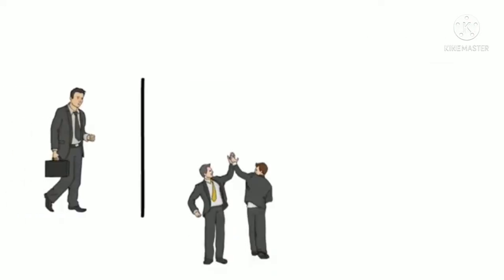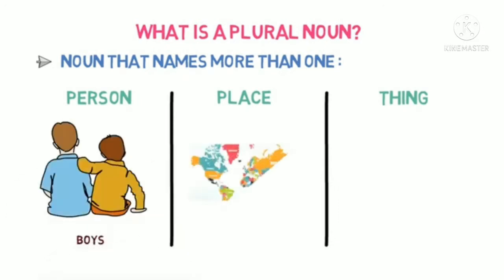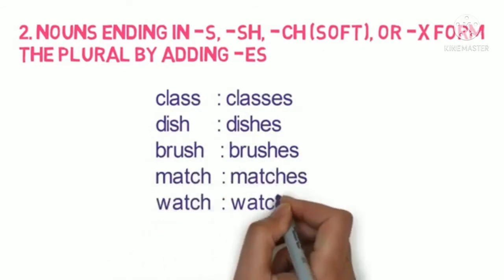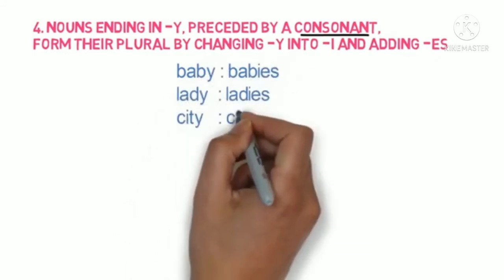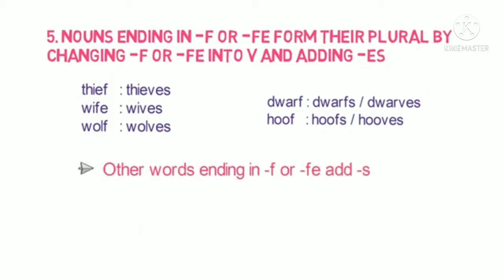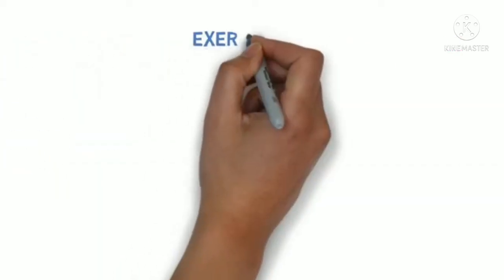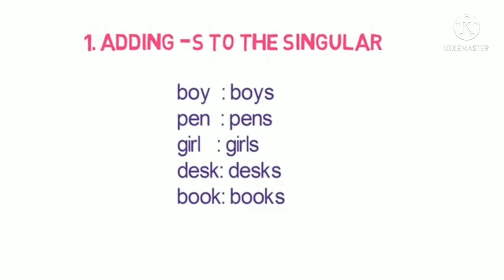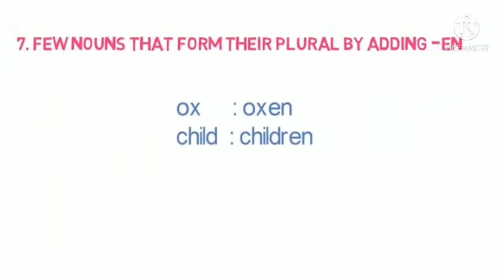More About Noun I And Number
When person or thing is spoken of, the noun is singular and when more than one person or thing is spoken of, the noun is plural.

1. The Plural Number is generally formed by adding (-s) to the Singular.

2. Nouns ending in (-s,-es,-ch) (soft), or (-x) form the Plural by adding (-es) to the Singular. If (Ch) sounds as 'k', Plural is formed by adding (-s).

3. Nouns ending in (-o) having a Vowel before it, take (-s) to, take (-s) to form Plural.

4. Nouns ending in (-o) having a Consonant before it, take (-es) to form Plural.

5. Nouns ending in (-y) having a Vowel before it, form their Plurals by adding (-s).

6. Nouns ending in (-y) having a Consonant before it, form their Plural by changing (-y) into (i) and adding (-es).

7. Nouns ending in (-f) or (-fe) form their Plural by changing (f) or (fe) into (v) and adding (es).

Several Nouns ending in (-f) form their Plurals by adding (s).
9. Some Nouns form their Plural by changing the (inside Vowel) of the Singular:

10. A few Nouns form their Plural by changing the ( inside Vowel) and the (Consonant) of the Singular:

11. A few Nouns form their Plural by adding (-en) to the Singular:

12. Compound Nouns generally form their Plural by adding (-s) to the principal word or changing the (inside Vowel) of the principal word:

13. Compound Nouns written without hyphen take (-s) to form the Plural:

14. There are some Compound Nous which are turned to a (double plural):